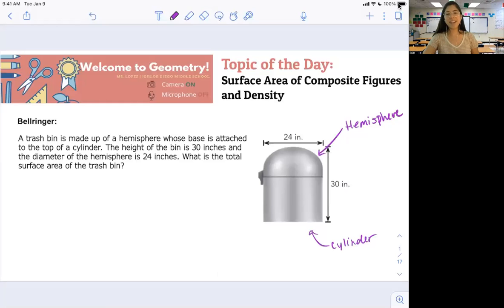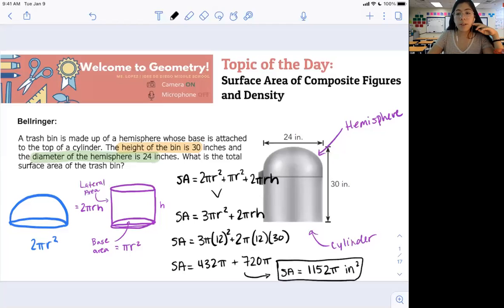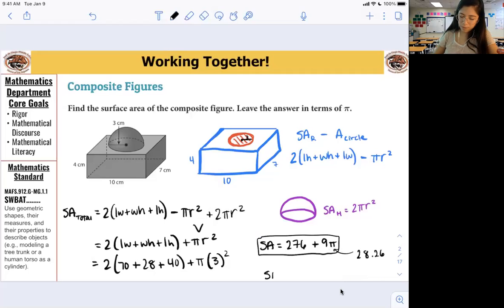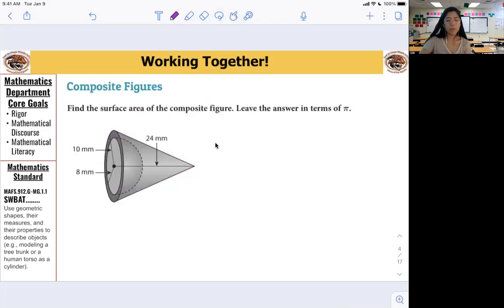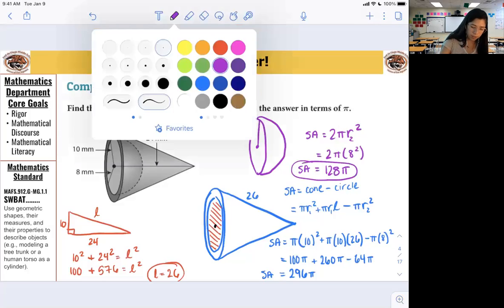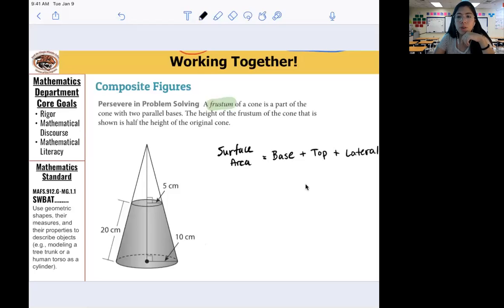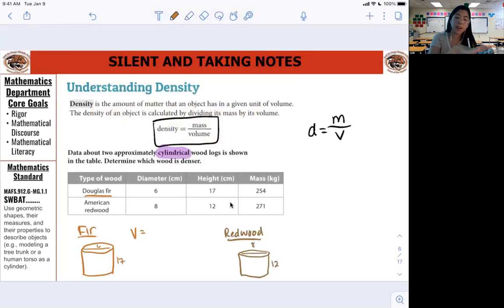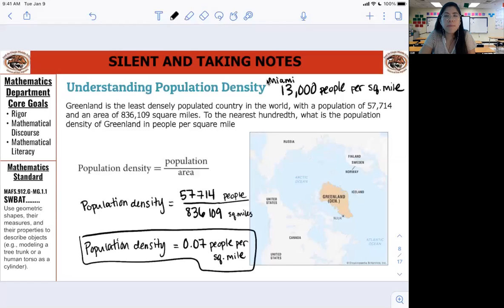April 14th: Surface Area of Composite Figures